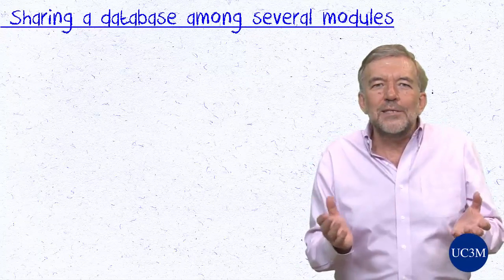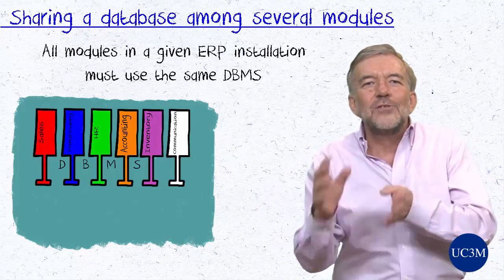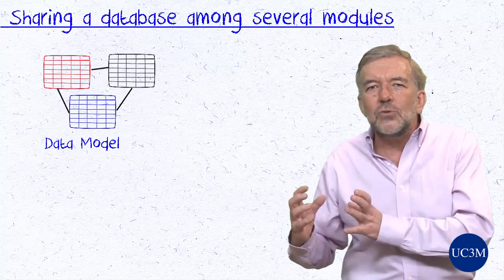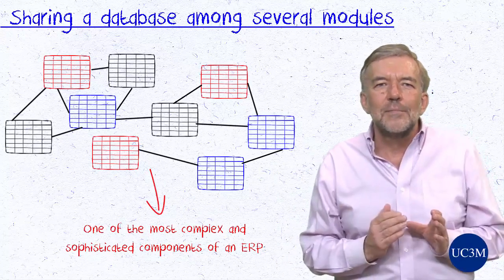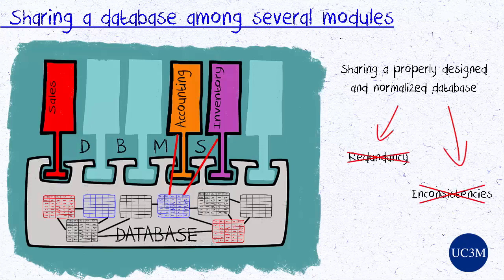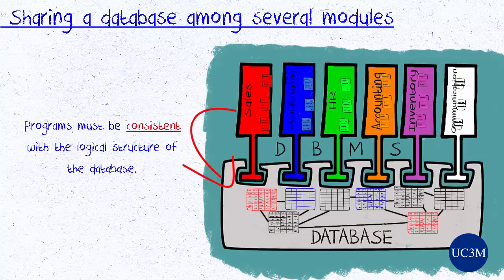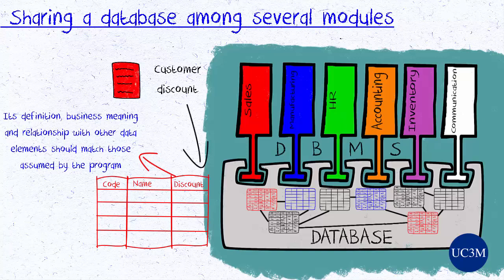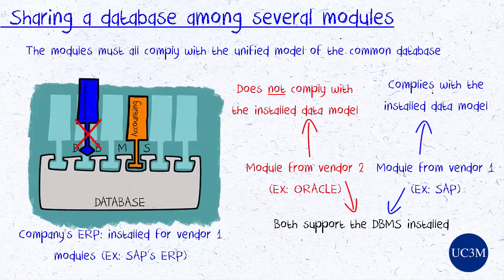edX MIS 4-05: Implications of sharing a common Database I